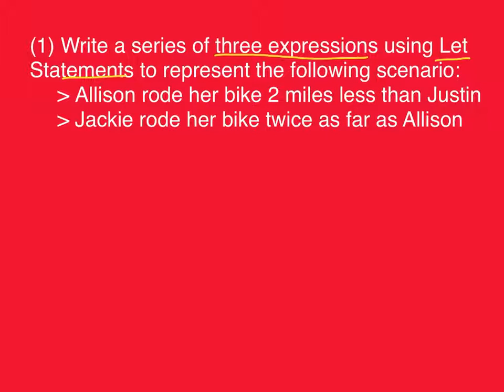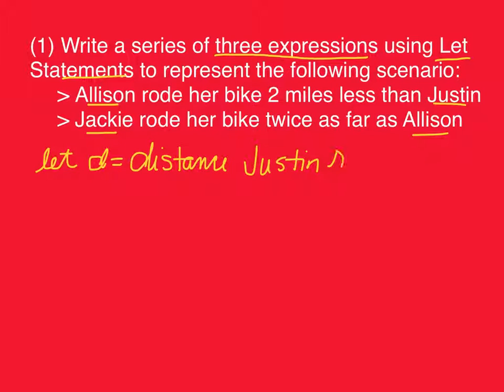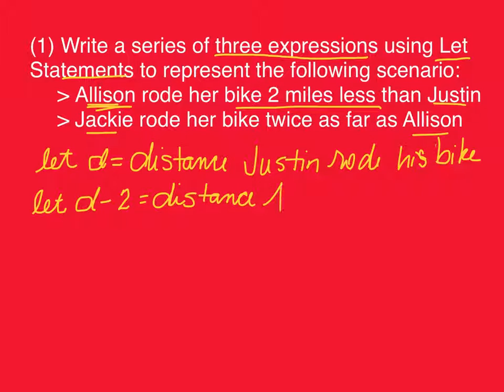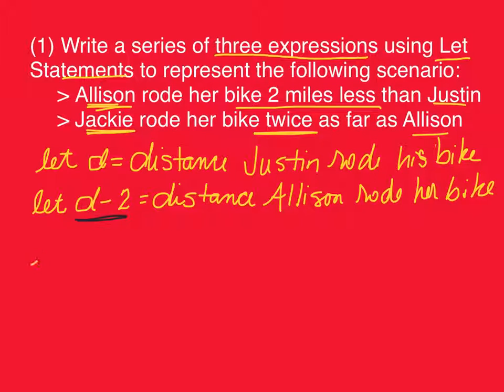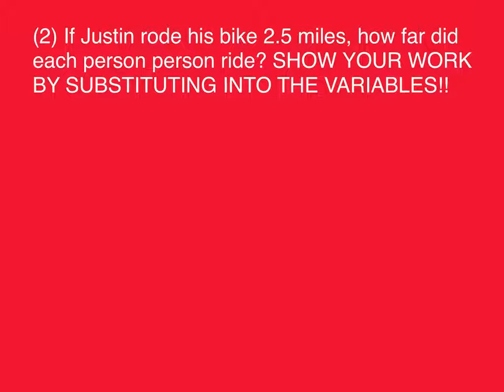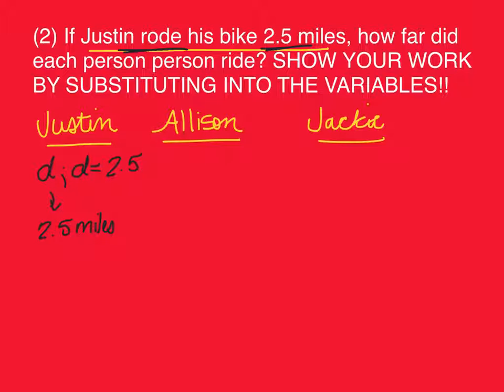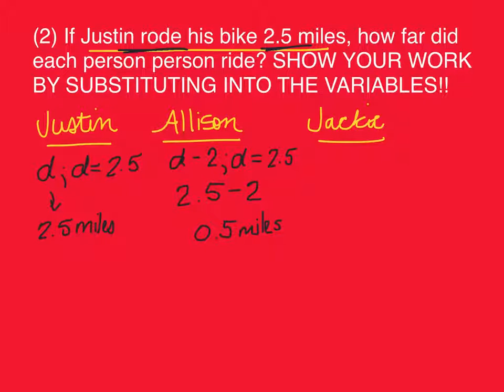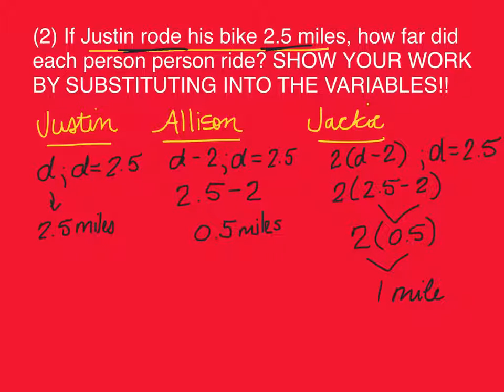WARM UP: Write Expressions and Substitute in for the Variable